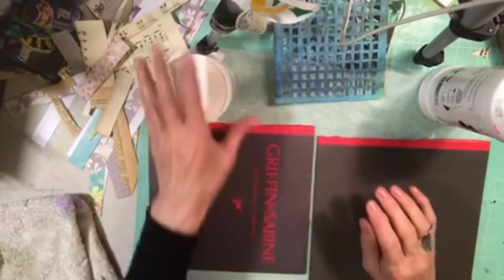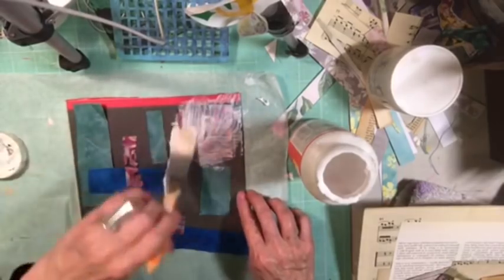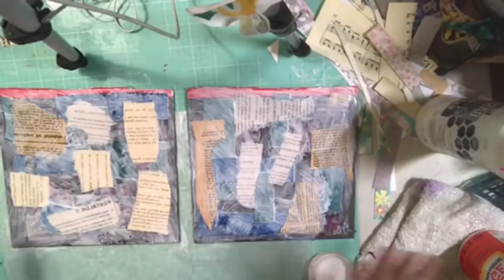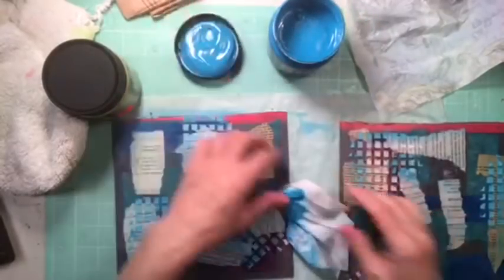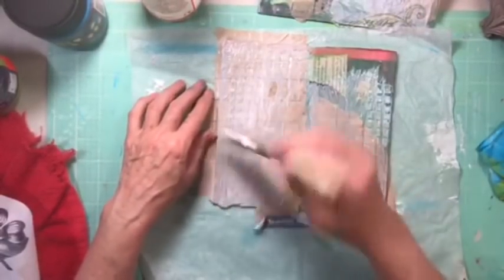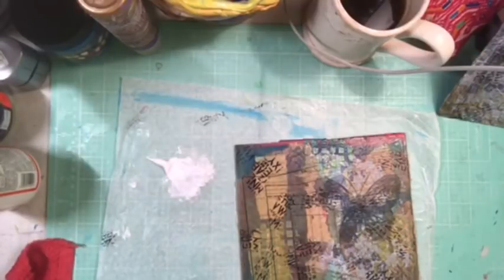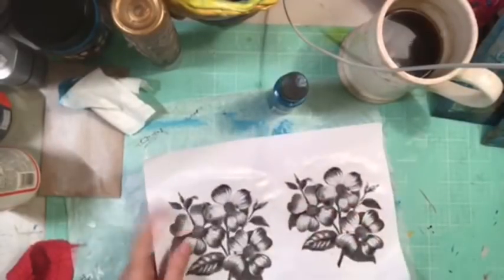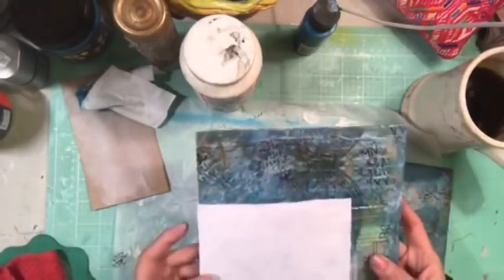Mixed Media Substrate - Transfer Image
This is part one of two!   I hope you enjoy!